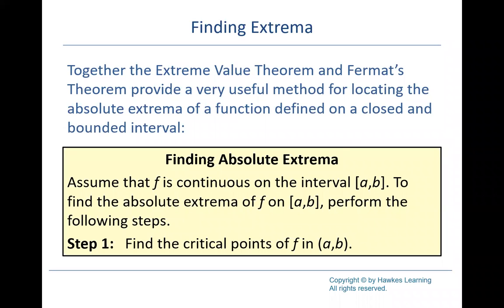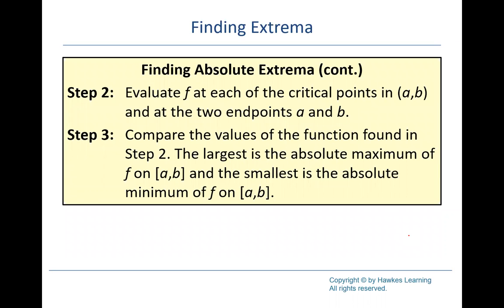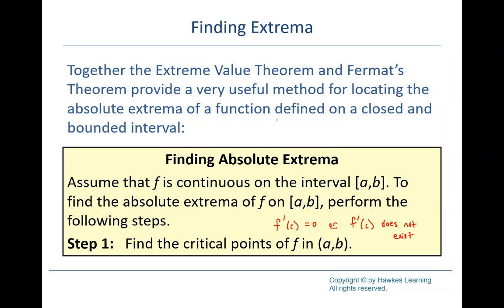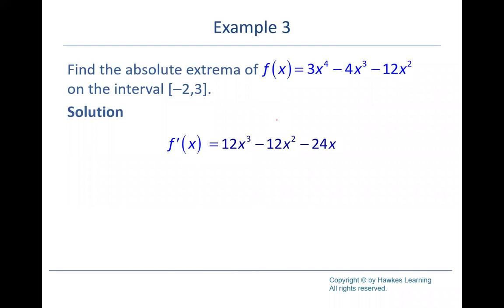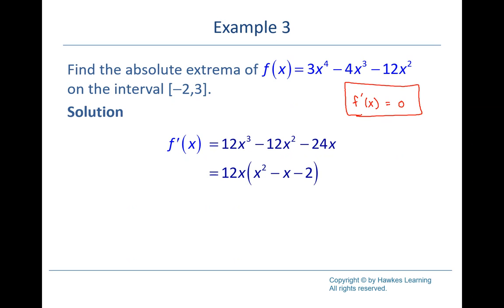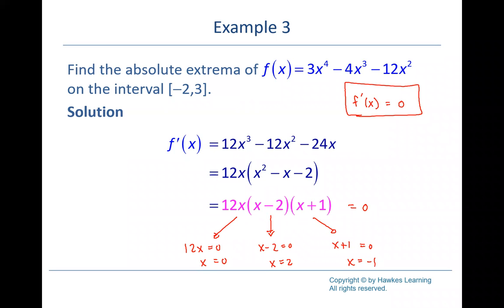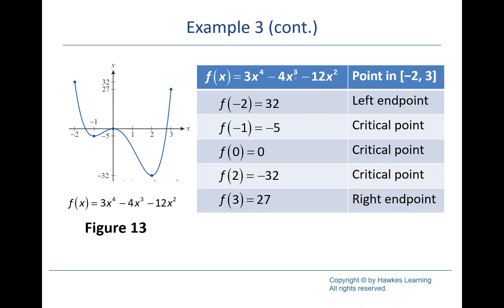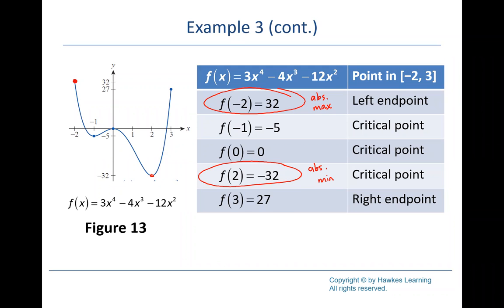Finding Absolute Extrema